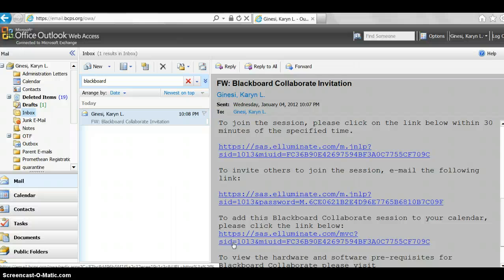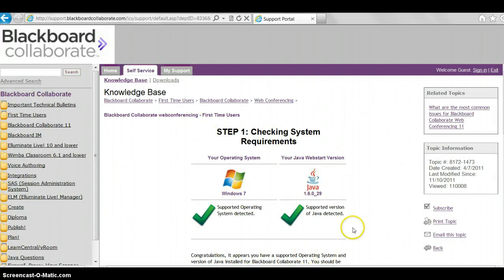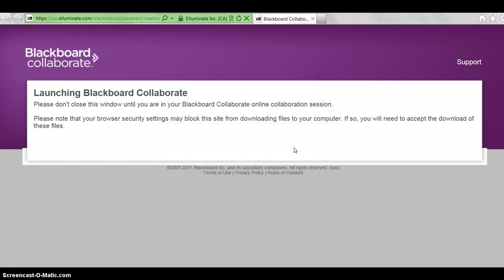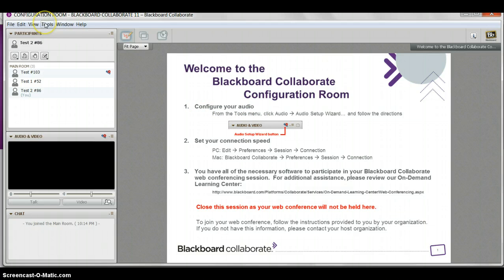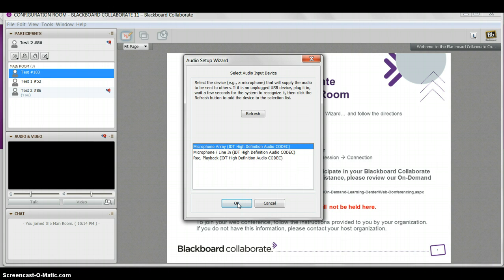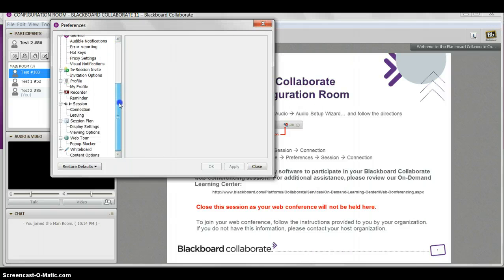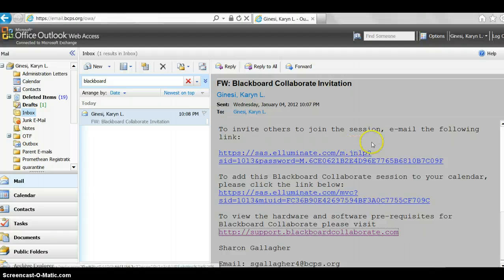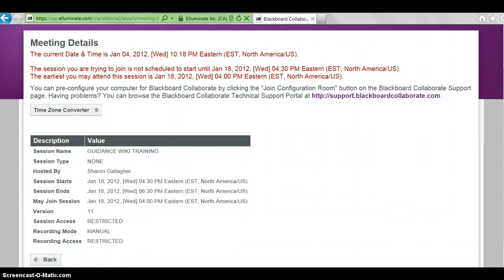Blackboard Collaborate_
How to Configure Your Computer Before a Webinar